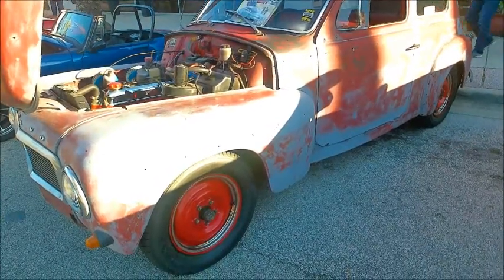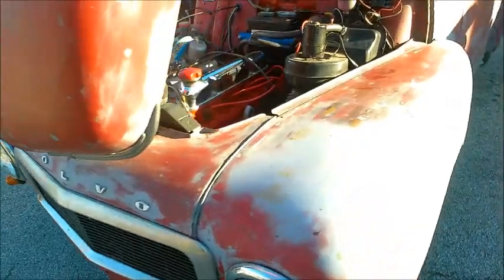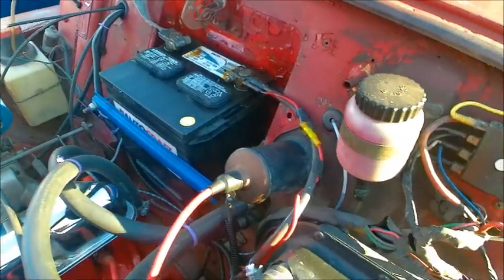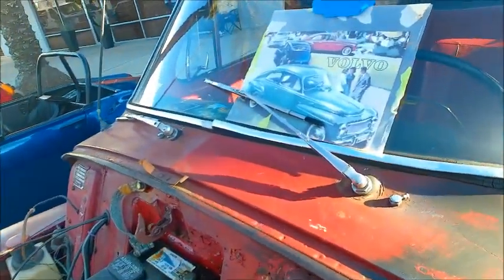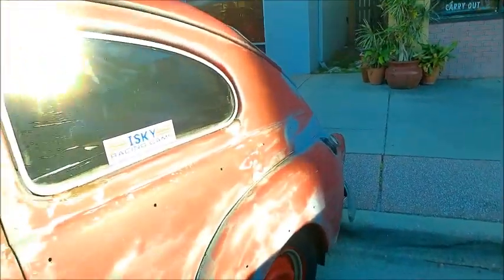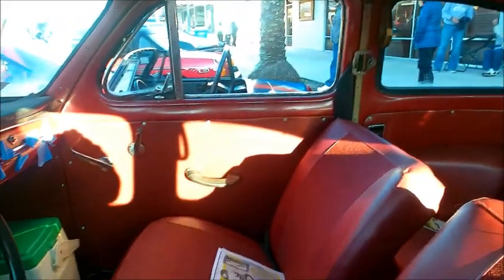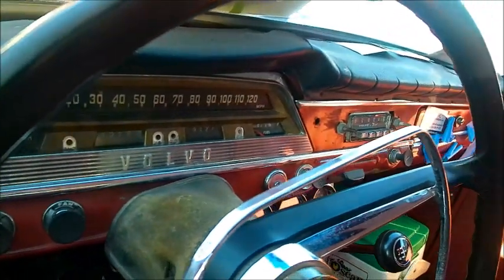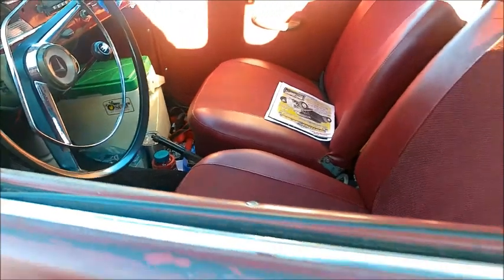Early 60's Volvo PV544 RedNSmyrna0109215609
Volvo was always up to the challenge of harsh winter weather, durable, yet stylish.  It's overall aerodynamic shape reminded me of the '48 Ford.  This one is undergoing restoration, I'd say, and it looks like a very solid basis from which to build!
Show less